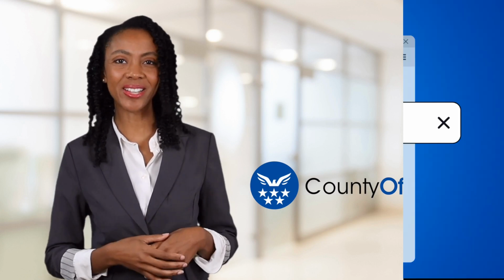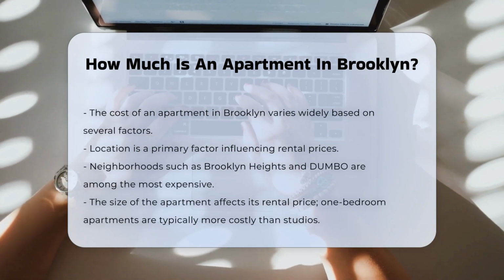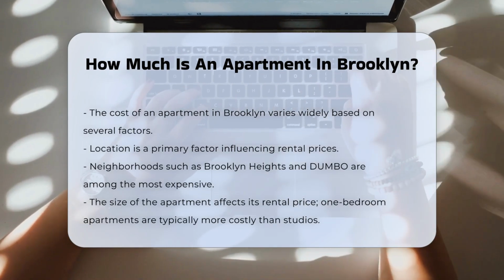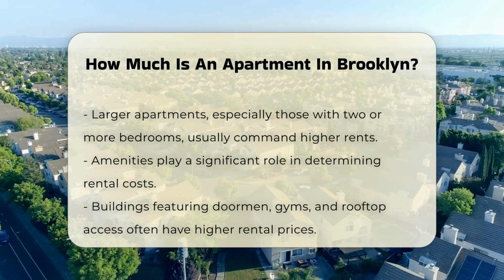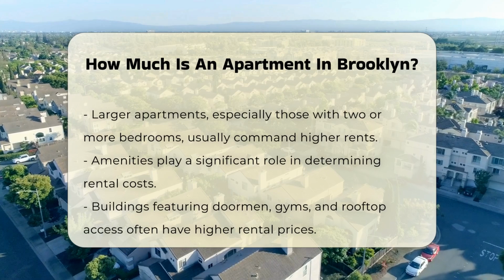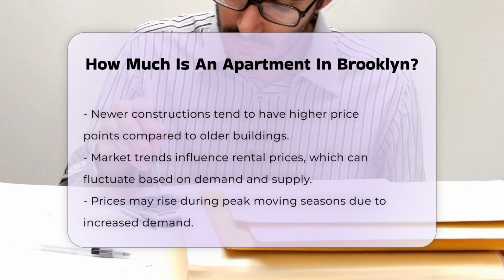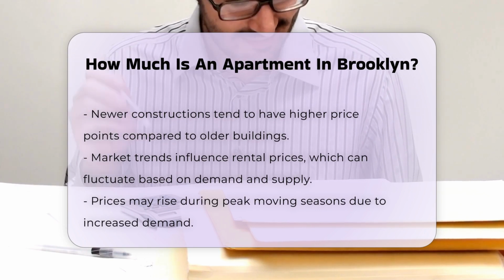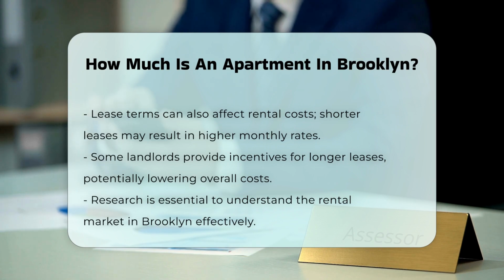How Much Is An Apartment In Brooklyn? - CountyOffice.org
How Much Is An Apartment In Brooklyn? Are you considering moving to Brooklyn and curious about apartment rental costs? In this informative video, we will provide a comprehensive analysis of the factors that influence rental prices in this vibrant borough. We will explore how location affects pricing, highlighting neighborhoods known for their higher costs and desirable amenities. Size is another key component; we will break down the differences in rental rates between studio, one-bedroom, and larger apartments.

Additionally, we will examine how amenities such as doormen, gyms, and rooftop access can escalate rental prices, and why newer constructions may command a premium. Market trends play a pivotal role in determining costs, and we will discuss how demand and supply dynamics can influence rental rates, especially during peak moving seasons.

Lease terms are also significant, as shorter agreements may result in higher monthly rates, while longer leases may offer financial incentives. To navigate the rental market effectively, we recommend consulting local listings and real estate websites for the most current information.